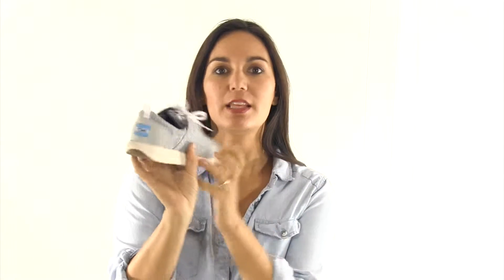Toms Shoes Del Rey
Toms Del Rey Sneakers